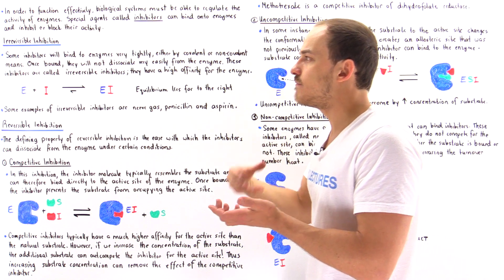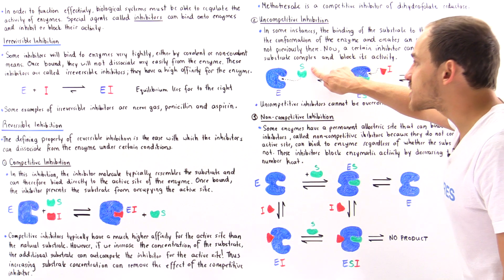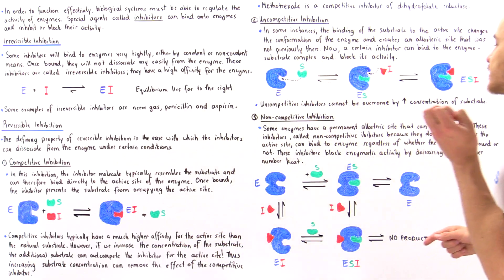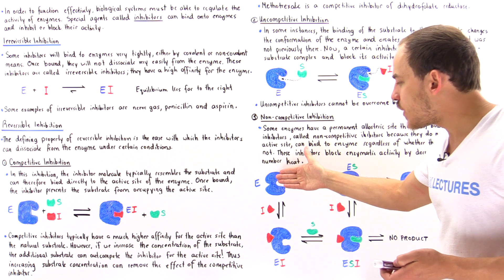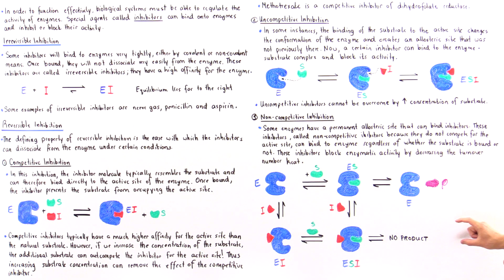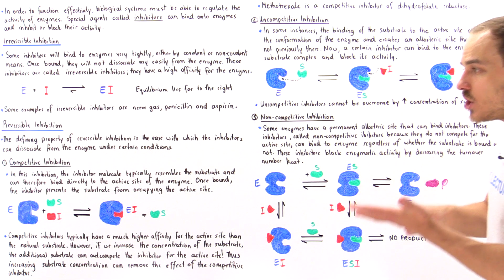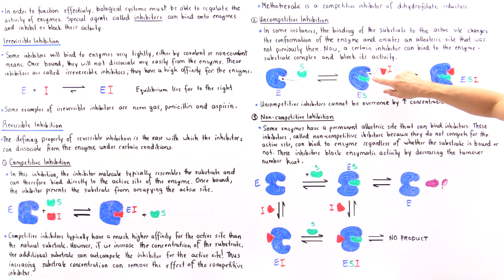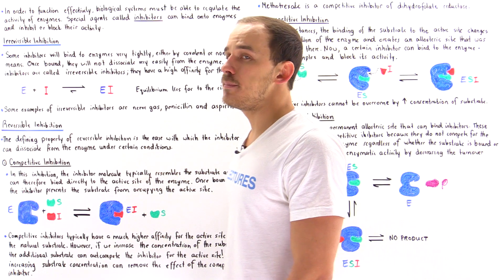Competitive, Uncompetitive and Noncompetitive Inhibition (Part II)